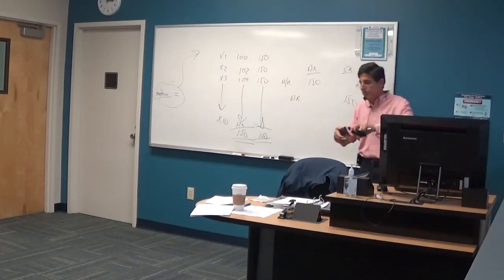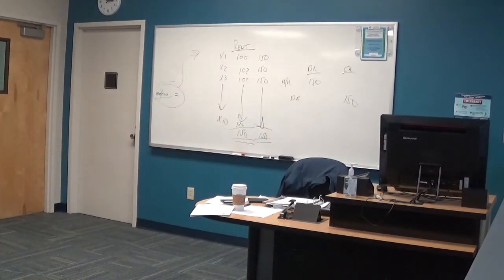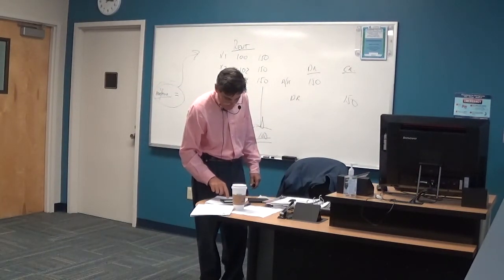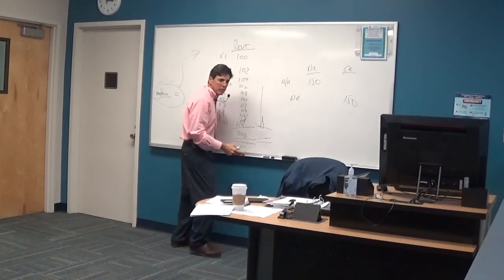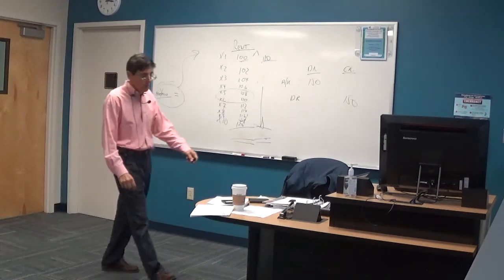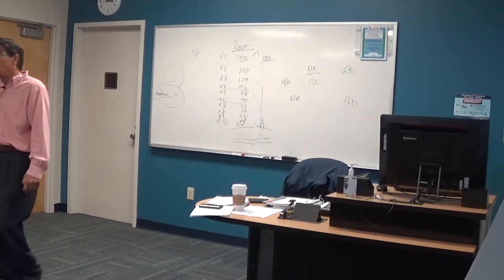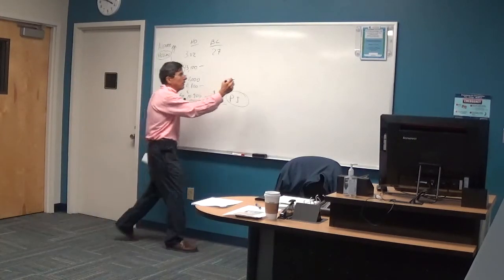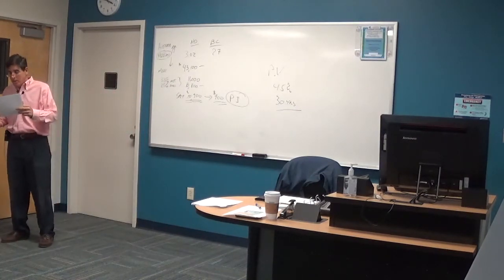REE 5890 - RE Accting - April 25 - 3 of 4